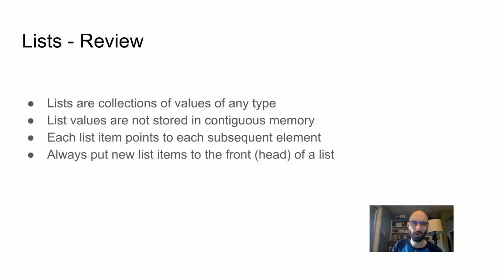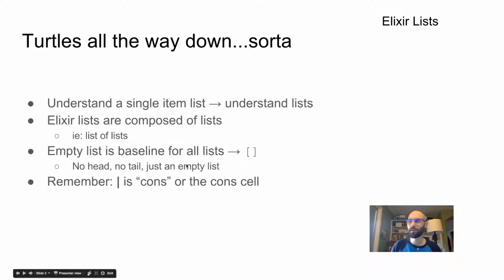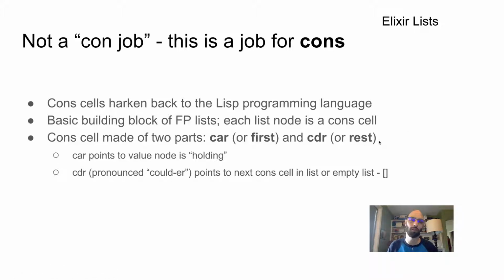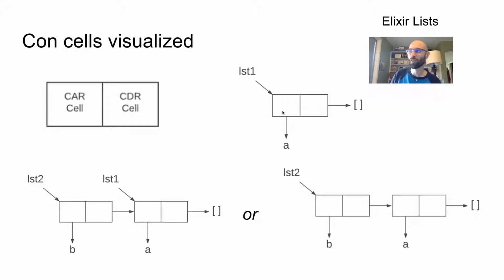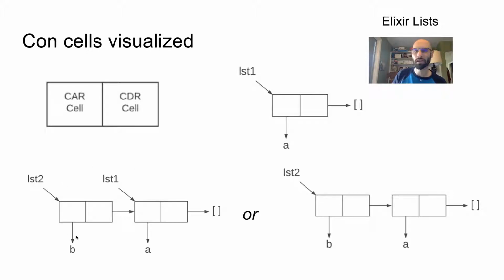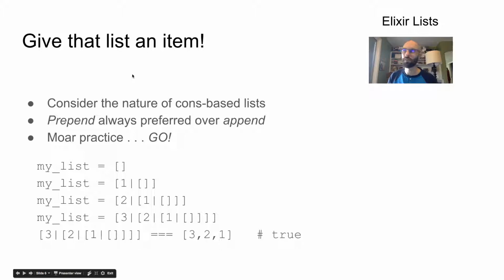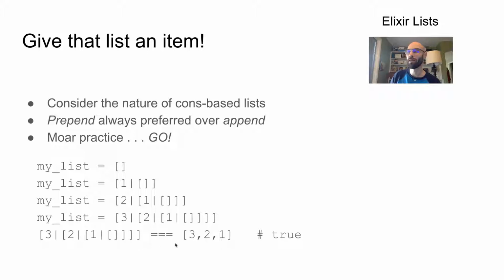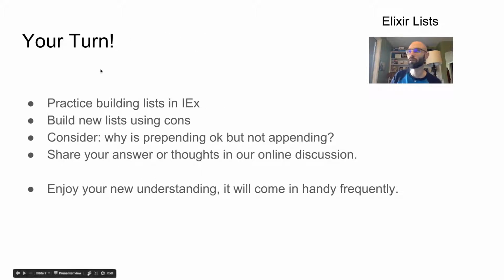Lists in Functional Programming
Lists are built of cons cells. What cons cells are, what they look like, and how they compose lists. Understanding this concept makes other list concepts, like list comprehensions, more understandable. for the free interactive IEx walkthrough.